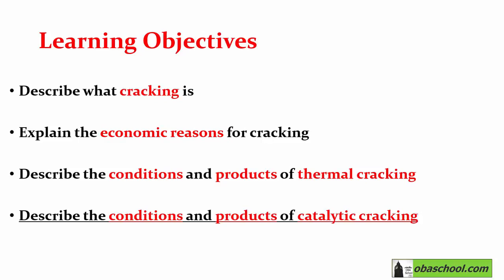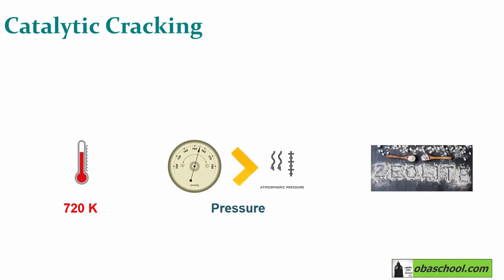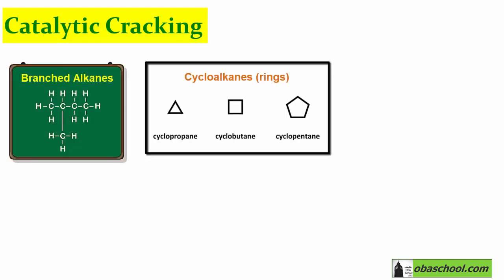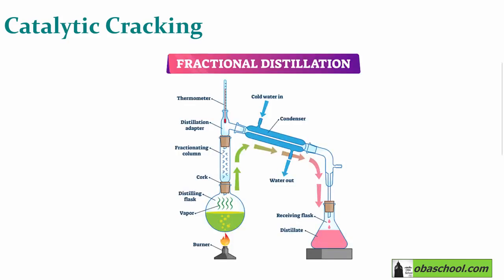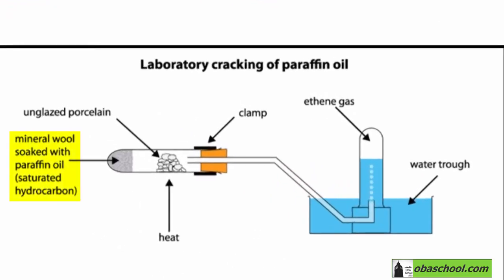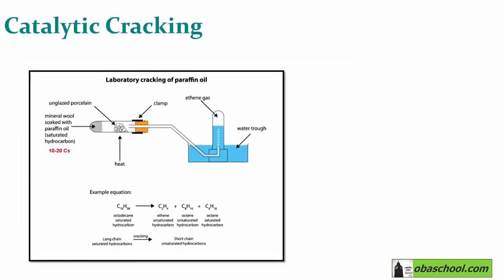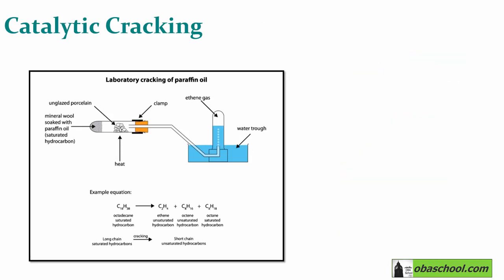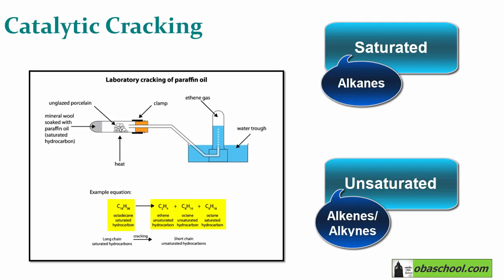Alkanes - 1.23 Industrial Cracking - Industrial Cracking - Part 3